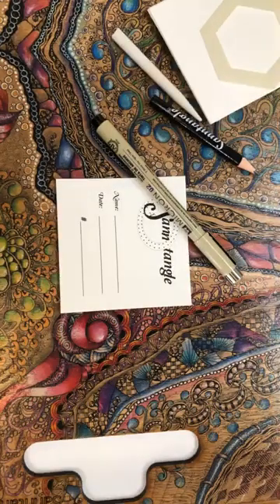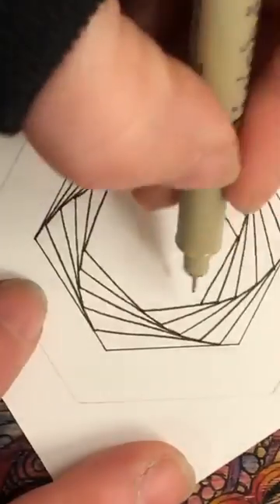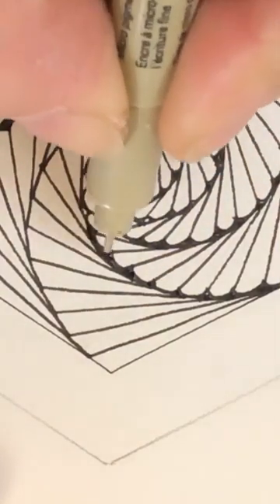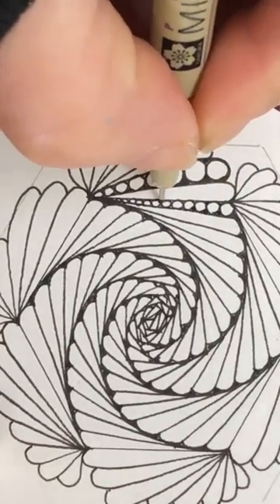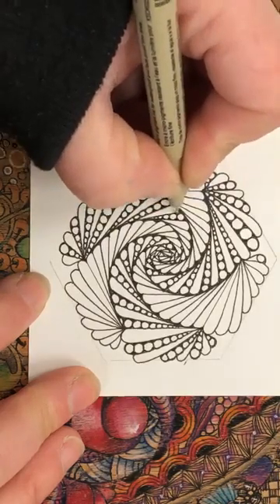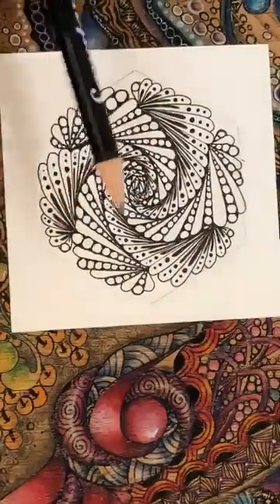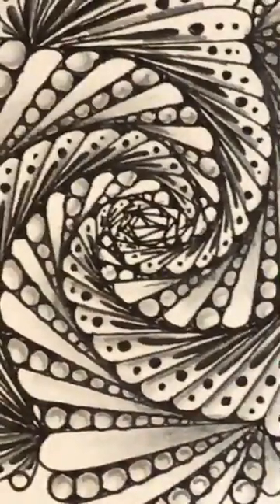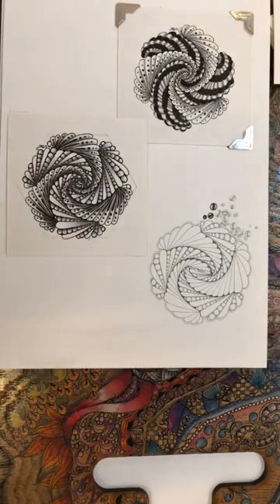Sanntangle® Tile 4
Using a basic hexagonal shape to create a wonderful centrepiece design. This one will really keep you focussed as you watch each line appear on the page. Try it out with different shapes, you'll be amazed at the results!